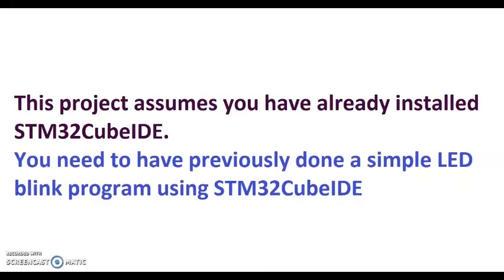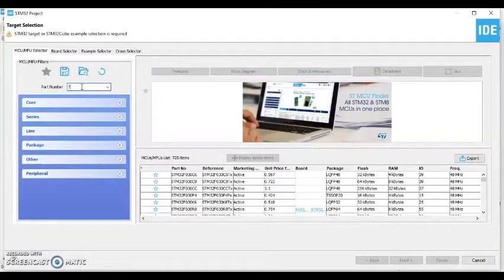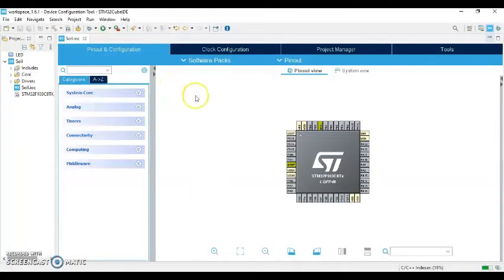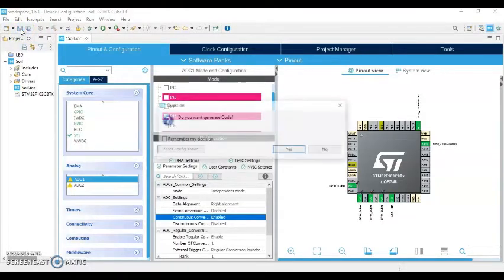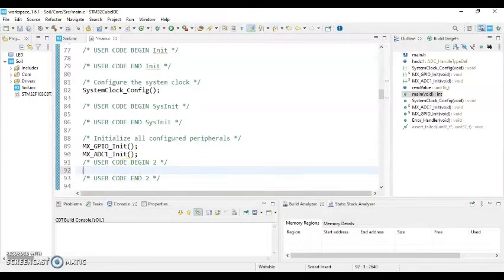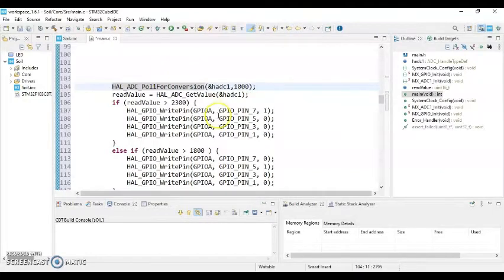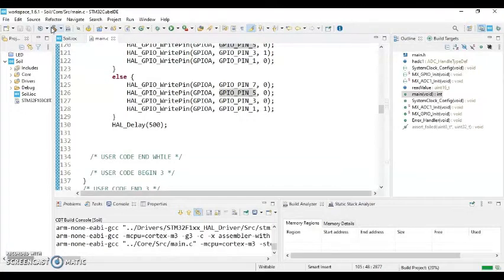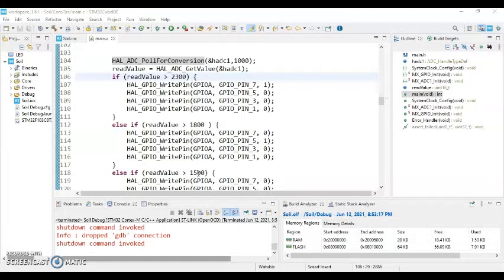8. STM32 - Capacitive soil moisture sensor using STM32CubeIDE HAL